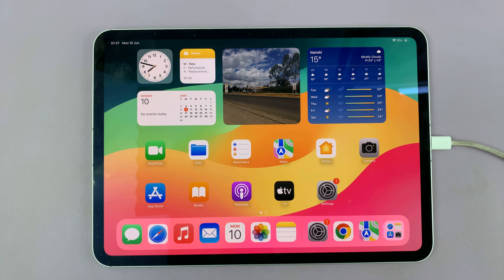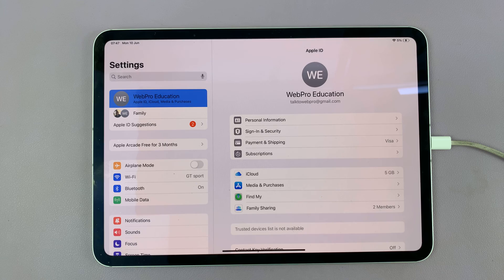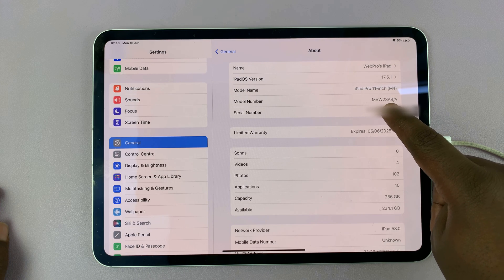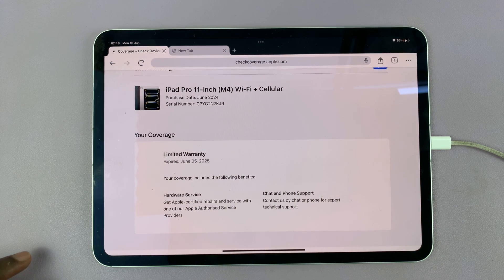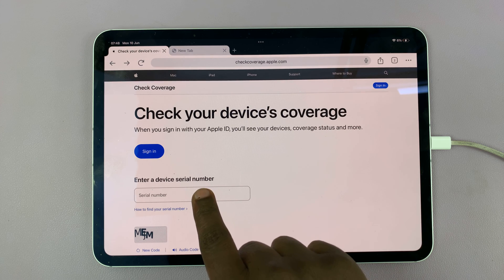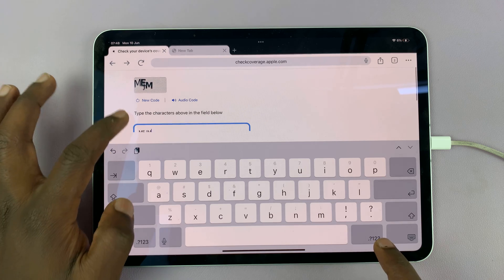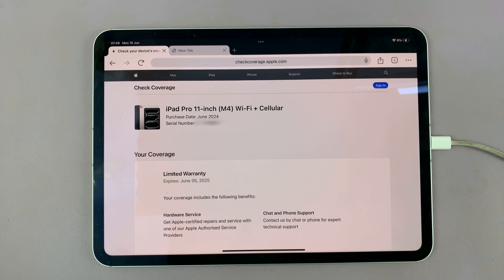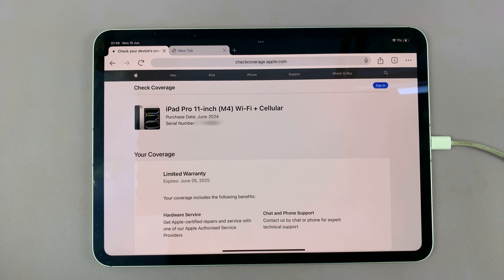How To Check If M4 iPad Pro Is Original Or Fake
Learn how to check if your M4 iPad Pro is original or fake. Determine if your M4 iPad Pro is genuine or counterfeit.

With the increasing popularity of the M4 iPad Pro, it's important to know how to spot fake devices to ensure you're getting the quality and performance you expect. In this video, we'll walk you through step-by-step methods to verify the authenticity of your M4 iPad Pro, covering crucial aspects such as checking the packaging, verifying serial numbers and IMEI, assessing build quality, and more.

Whether you're purchasing a new M4 iPad Pro or have concerns about an existing device, understanding these techniques will empower you to make informed decisions and avoid potential scams.

Check If M4 iPad Pro Is Original Or Fake:
How To Check If M4 iPad Pro Is Original:
How To Check If M4 iPad Pro Is Fake:
How To Verify Authenticity Of M4 iPad Pro:
How To Determine If M4 iPad Pro Is Genuine:
How To Determine If M4 iPad Pro Is Counterfeit:

Every genuine M4 iPad Pro comes with a unique serial number and IMEI (International Mobile Equipment Identity) number. You can find these numbers on the device itself.

Step 1: Open the Settings app on your M4 iPad Pro. in the Settings, scroll through left-hand side menu and tap on "General".

Step 2: Under General, tap on "About". Here, you should see a variety of information about your iPad.

Step 3: Locate the serial number, then tap and hold on it to reveal the "Copy" option. Tap on "Copy".

Step 4: Cross-check the serial number with Apple's official website to confirm their authenticity. Simply go to checkcoverage.apple.com on your browser.

Step 5: Paste the serial number in the text box provided, then verify by entering the letters provided. Tap on "Submit" to get your results.

If the numbers do not match or if Apple does not recognize them, the device may be counterfeit. An original M4 iPad Pro should be recognized and it's serial number should match.

Cell Phone Tripod Adapter